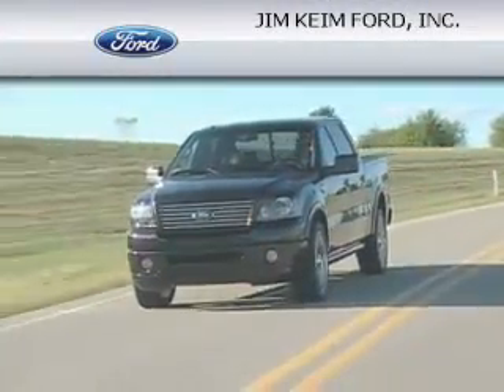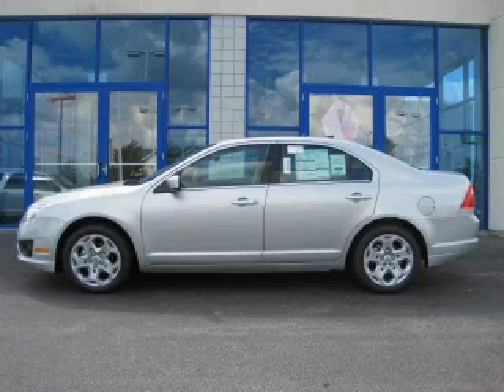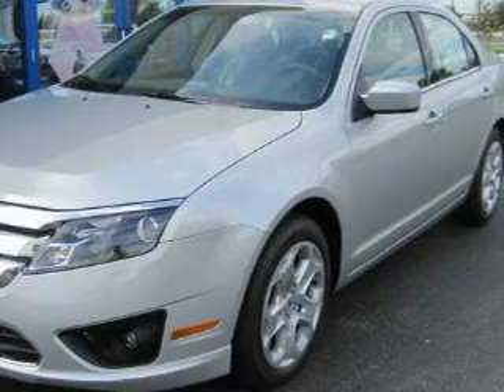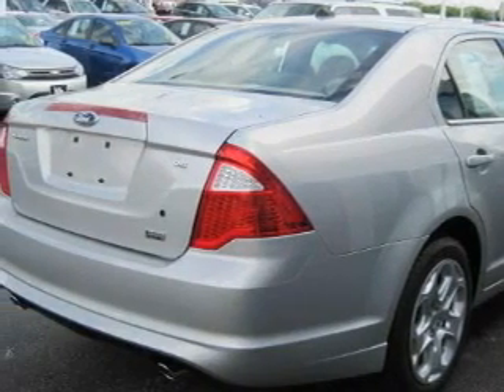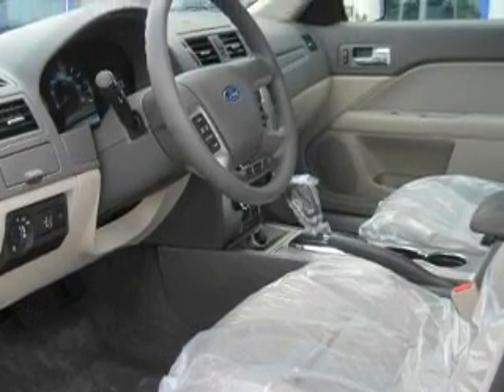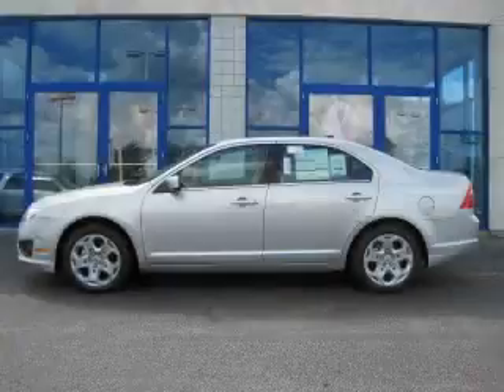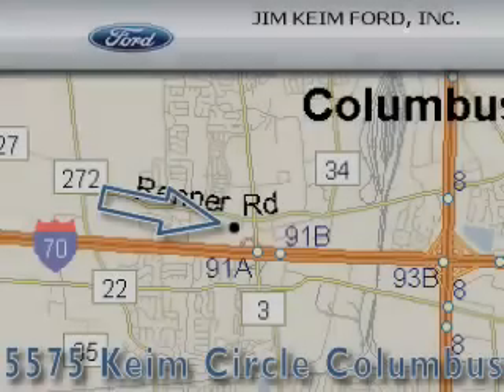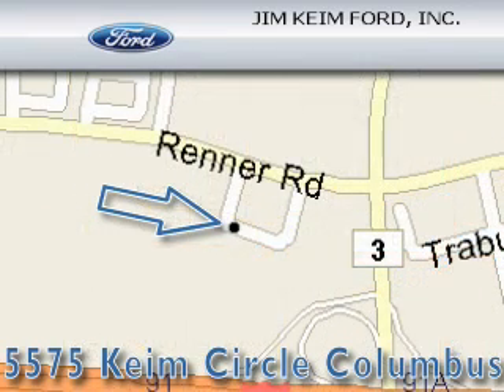2010 Ford Fusion Columbus OH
Year: 2010
 Make: Ford
 Model: Fusion
 Engine: 3L 6-Cylinder
 Trans.: automatic
 Exterior: Brilliant Silver Metallic
 Miles: 2
 Interior: Medium Light Stone

 2010 Ford Fusion Columbus OH